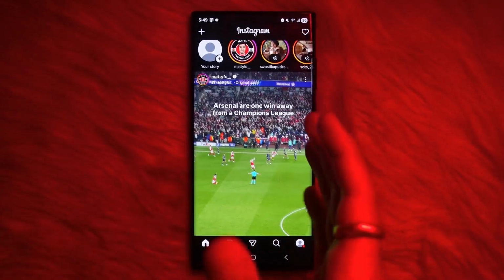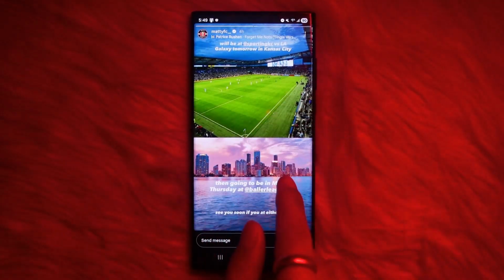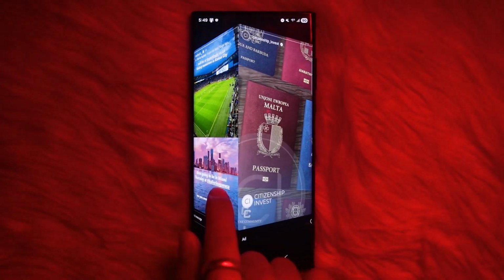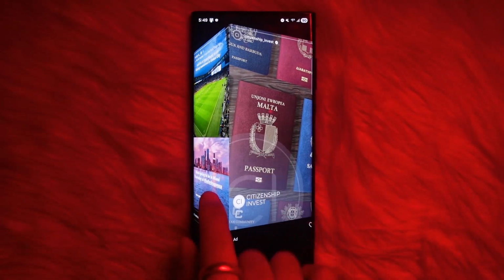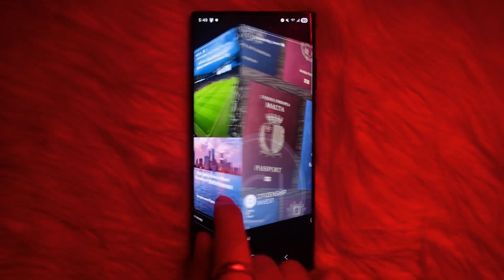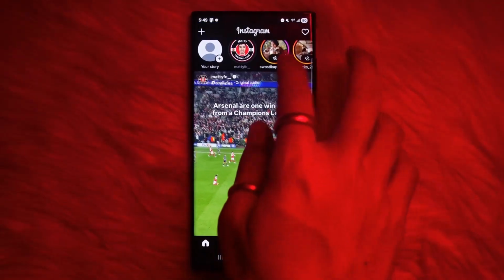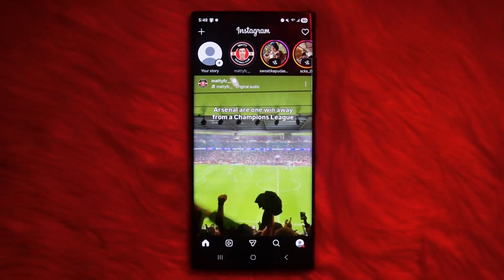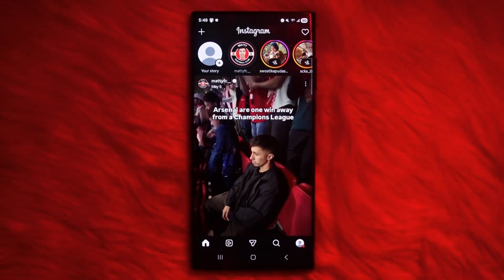How to See Instagram Story Before It Expires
How to See Instagram Story Before It Expires in 2026 | Instagram Tips and Tricks Tutorial

Knowing how to view Instagram stories before they expire while maintaining your privacy and avoiding appearing on the poster's viewer list is one of the most sought after Instagram tricks among users of the platform in 2026, giving you the ability to preview story content without triggering the view receipt that would normally notify the story creator that you have watched their upload. Whether you want to check on someone's story without them knowing you viewed it, preview content anonymously before deciding whether to engage with it openly, or simply ensure you catch a story before it disappears after its 24 hour expiration window without leaving a digital footprint in the viewer list, understanding the available methods for viewing stories discreetly gives you a meaningful level of privacy and control over your Instagram viewing activity. In this video, you will learn exactly how to see Instagram stories before they expire in 2026 using the half swipe peek method that allows you to preview story content without registering as a viewer.

Before exploring the specific technique, it is worth understanding why Instagram stories have such a tight viewing window and why acting quickly with the right methods is so important for catching content before it disappears. Instagram stories are designed to expire exactly 24 hours after they are originally uploaded, creating a sense of urgency and immediacy around story content that encourages frequent check ins and active engagement with the platform throughout the day. Once a story has passed its 24 hour expiration window it becomes permanently inaccessible to viewers unless the creator has chosen to save it to their highlights collection, making it essential to view time sensitive story content before the deadline passes if you want to see it at all.

The most widely used and accessible method for previewing an Instagram story without appearing on the creator's viewer list is the half swipe or peek gesture technique, which takes advantage of Instagram's story navigation system to allow you to partially view adjacent story content without fully opening and registering a complete view of the story you want to preview anonymously. To use this technique, open the Instagram stories feed and navigate to the story that appears immediately before the one you want to preview anonymously in the story queue, so that the story you want to peek at is the next one in the sequence waiting to be swiped to. Once you are on the story immediately preceding your target story, slowly and carefully swipe your finger partway across the screen towards the right to begin revealing the edge of the next story without fully committing to opening it as a complete view.

By carefully controlling the depth of your swipe and stopping before you have fully transitioned to the next story, you can see a partial preview of the story content at the edge of the screen without Instagram registering a complete view that would add your username to the story's viewer list. If you pull back from the half swipe and return to the previous story without completing the full transition, you will not be recorded as a viewer on the story you peeked at, allowing you to preview its content anonymously without any notification being sent to the creator. This technique requires a gentle and controlled touch to execute successfully but becomes quick and natural with a little practice. If you have any questions or queries about how to see Instagram stories before they expire in 2026, feel free to drop them in the comments section below and we will be happy to help.